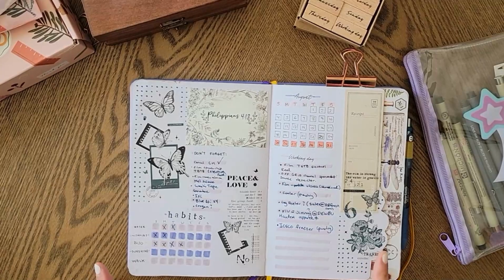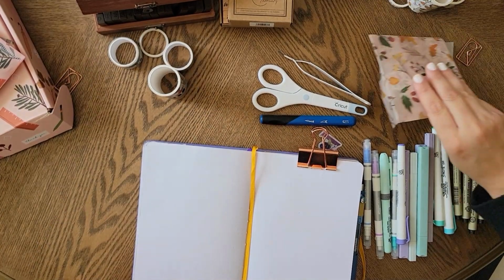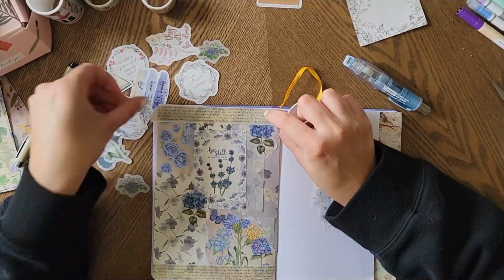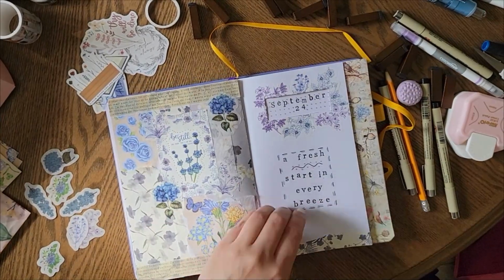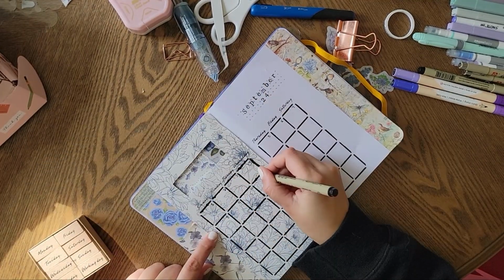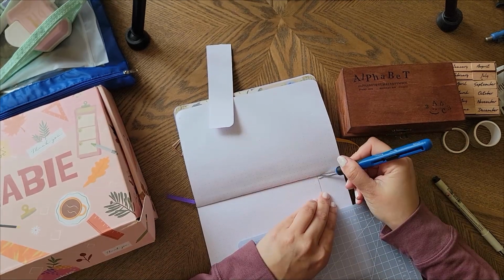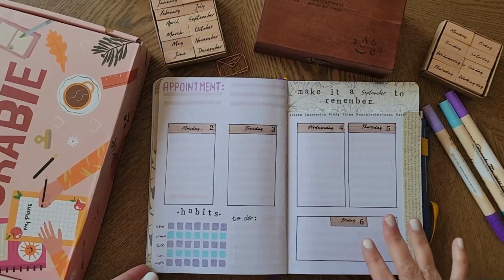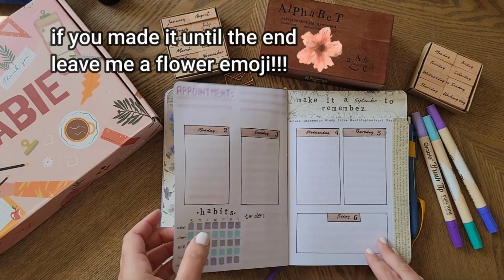HOMESCHOOL UPDATE & Plan September with me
Today I am sharing a Homeschool Update & Plan September with me video. We have some new and exciting news for September. Instead of homeschooling 3 kids;  I am now homeschooling 4 kids. We are going into our 6th year homeschooling and we have a feeling that this year will be great. I am also giving you a little recap on August, our official first day of school, and things we have been loving these past weeks. So let's chat and plan all things homeschooling!

Check out pinned comment with ALL the products I mentioned!

🎉Looking for a perfect devotional to add to your homeschool? check out The Homeschool Blessings Devotional

❤️ New here? My name is Gina and I am a homeschool mom of 3 kids. (9 year old, a 4 year old and 3 year old). I have worked full time time and homeschooled my kids, but I am currently a stay at home homeschool mom / have my own side hustle and I am enjoying this season of stay at home mom life and working on projects that I love! I live in Ontario Canada in the middle of nowhere. We currently are living in less than 300 sq feet on 40 acres of land and building our home and homestead.  I love sharing my homeschool and motherhood journey. I would love to be friends!

⭐Links mentioned ⭐

⭐Amazon Store Front (US)

⭐Amazon Store Front (CA)

⭐Universal Yum (Geography Country Snack Box) Get $5 off when you use this

(They also have free lessons so you can try it in your home! Languages- Spanish, French, Portuguese, Italian, German)

❤️ Book Outlet - Get $5 off your first order of $25 + ?

A small percentage is made by me if you use this link.
This is at no extra cost to you.
This video is for adults. All opinions are my own.

Using my link supports my channel and allows me to continue to make videos and resources. Thank you for using my link! :)

9244